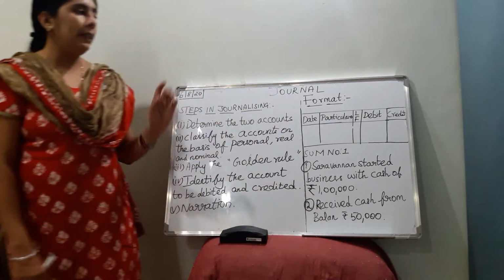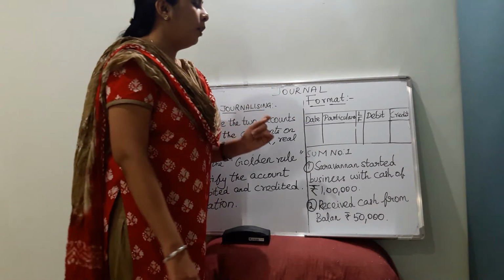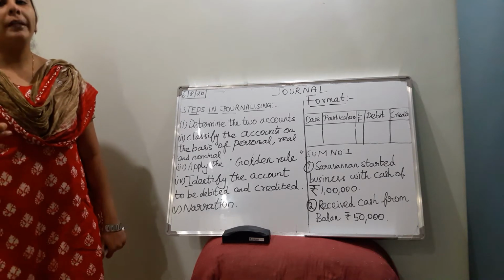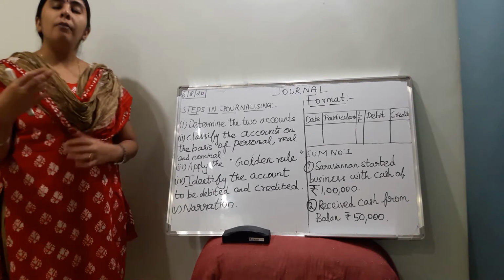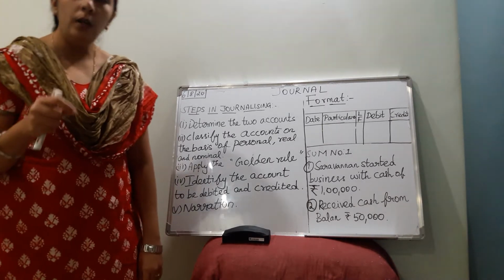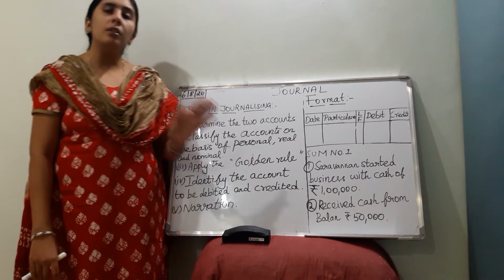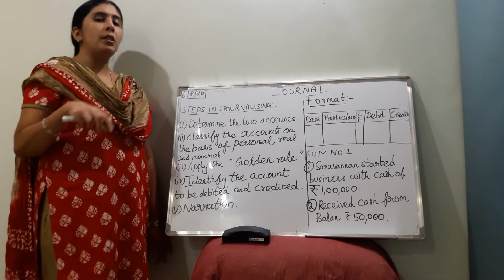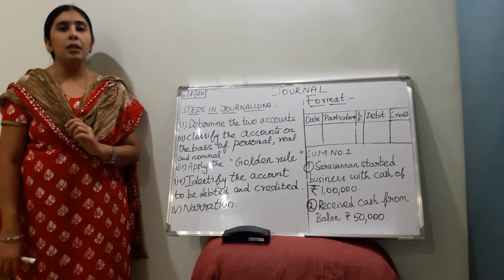JOURNAL SESSION III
Steps in Journalising and format of Journal